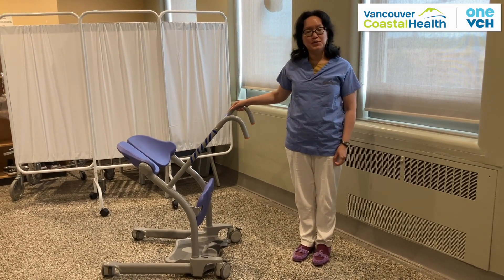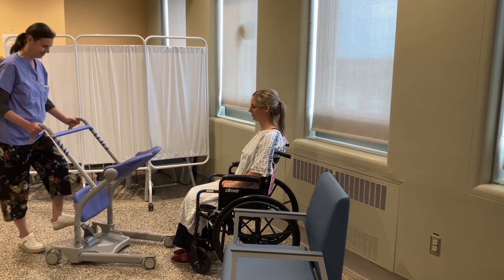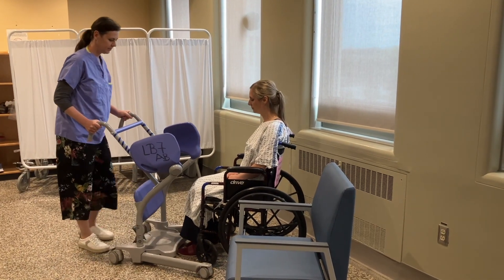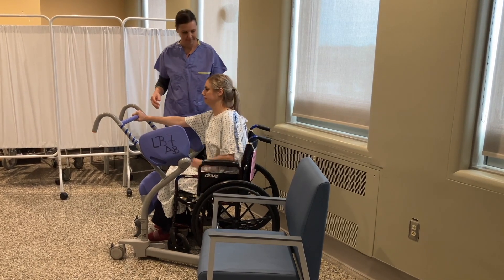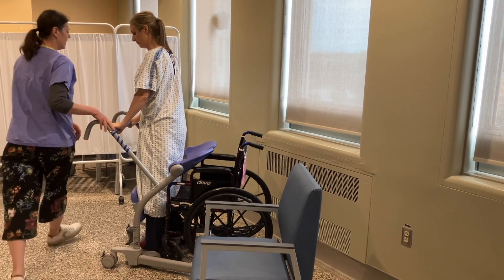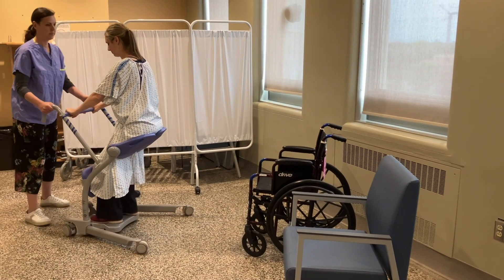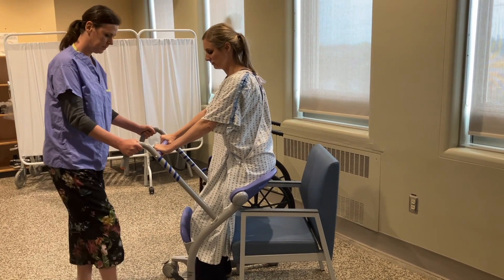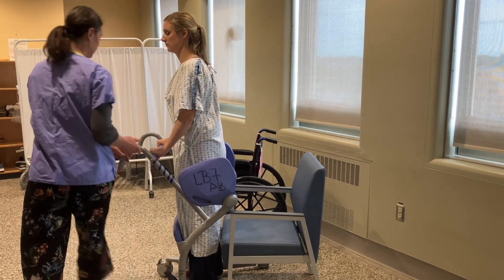Sara Stedy – Transfers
This video demonstrates how to safely use the Sara Stedy to transfer a patient onto a commode or toilet. Always complete a Point of Care Risk Assessment before and during every care task. Click here for a written safe work procedure